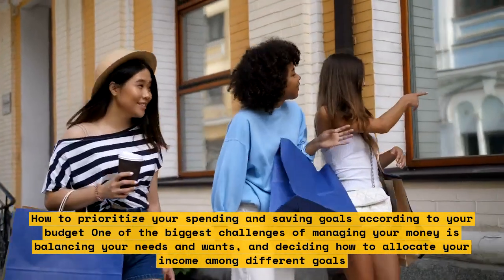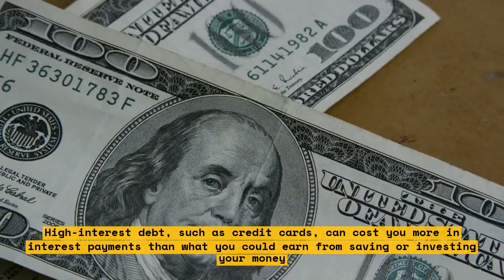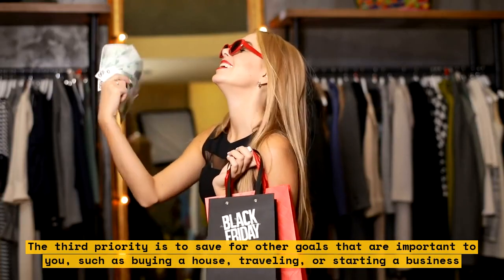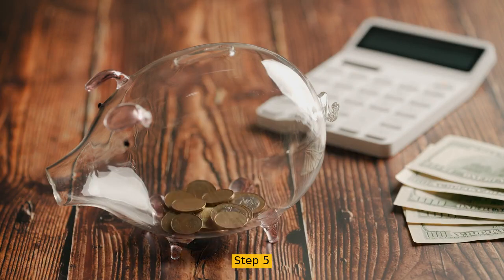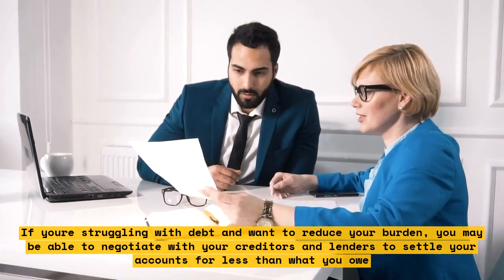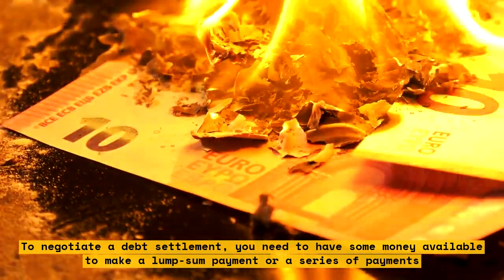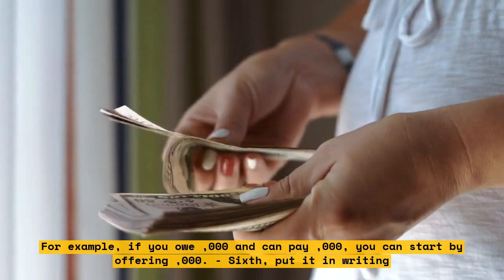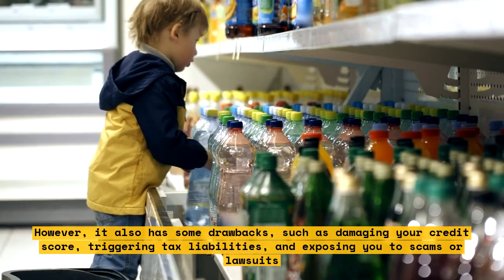How to Reconcile Your Budget with the Debt Ceiling Crisis: Tips from Top CFOs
In this video, we will discuss how to reconcile your budget with the debt ceiling crisis. Our expert CFOs will provide tips and tricks on how to manage your finances during these uncertain times. Don't miss out on this informative video!
Timestamps:
0:00 Introduction
0:30 What is the debt ceiling crisis?
1:00 How to reconcile your budget with the debt ceiling crisis
2:00 Tips from top CFOs
3:00 Conclusion